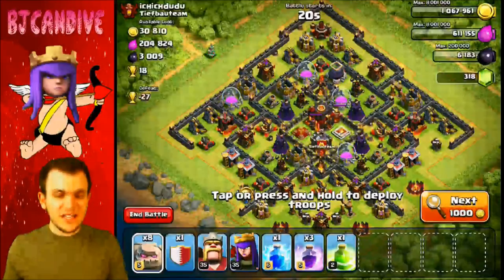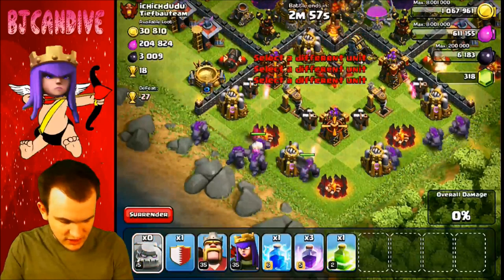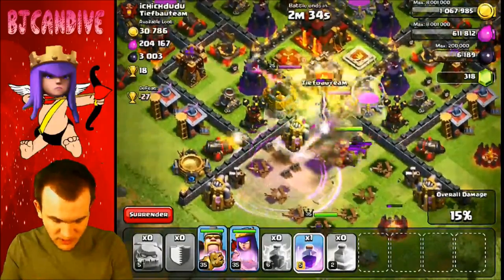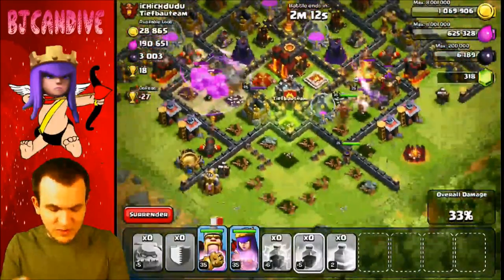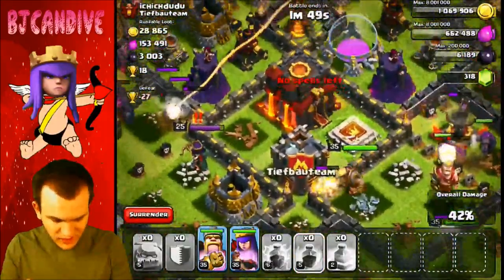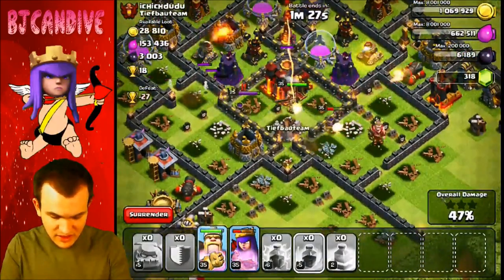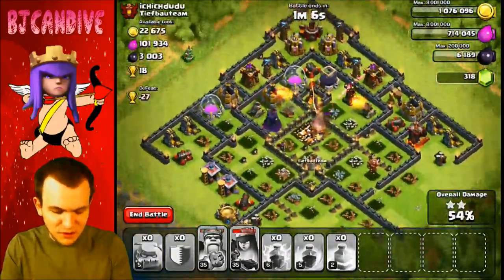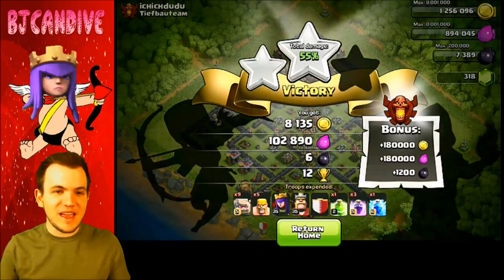Clash of Clans - FOOTBALL RAID!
We go BEAST MODE up in champs in clash of clans!